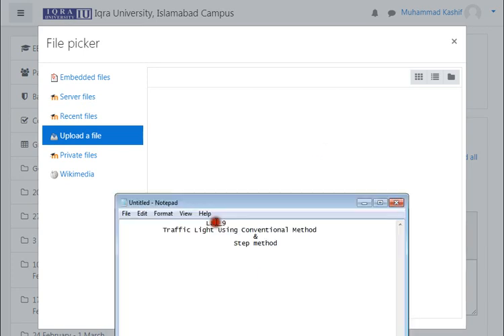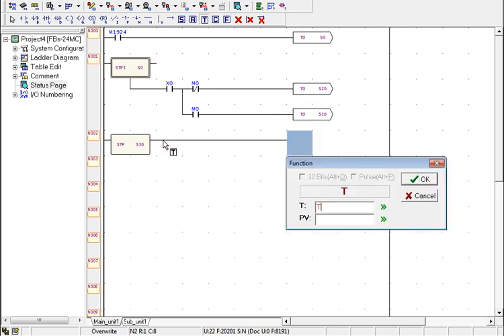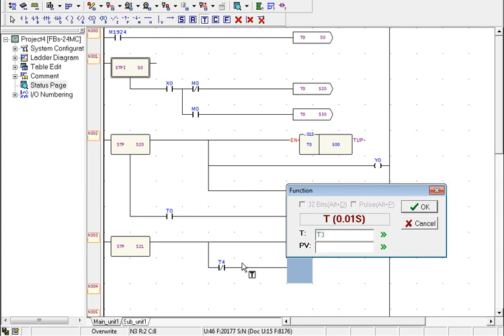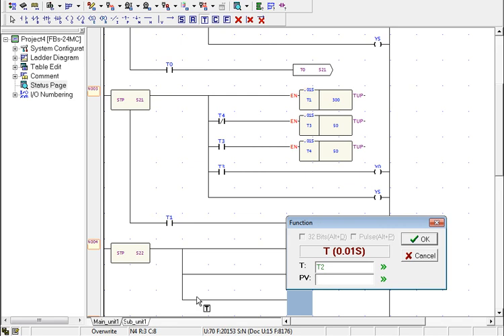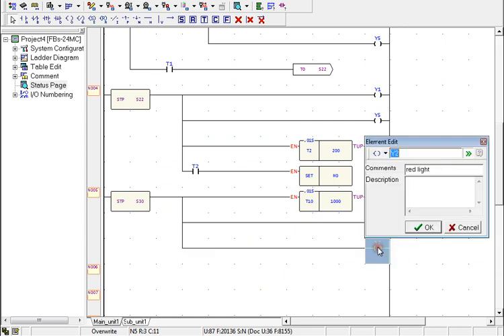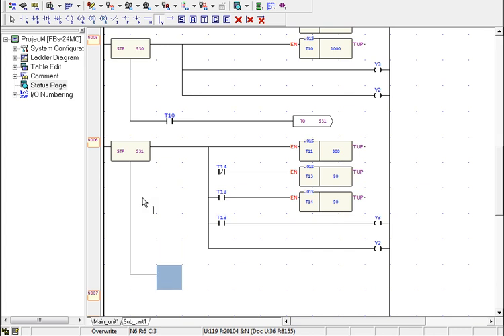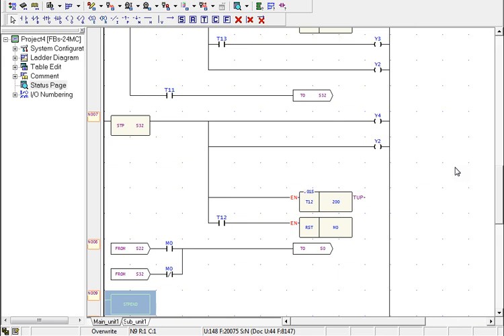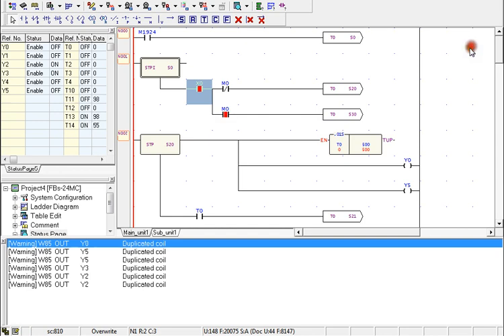lab 9 part2 industrial electronic traffic light step method